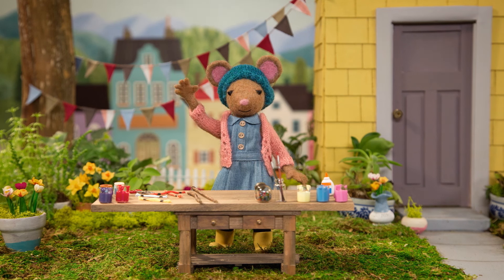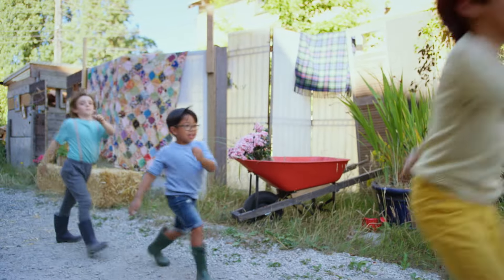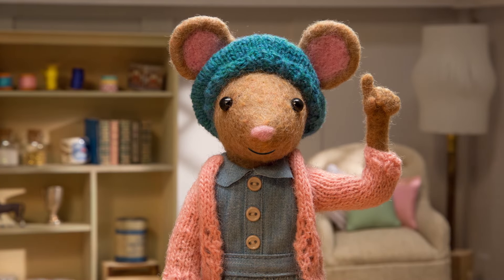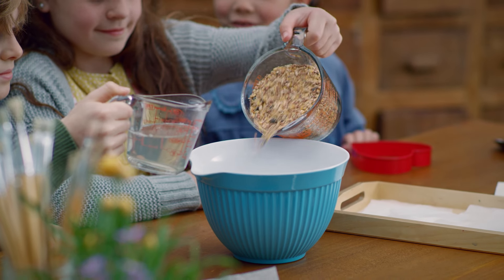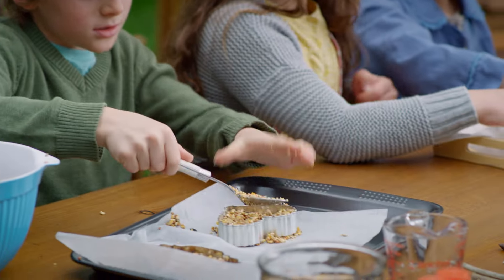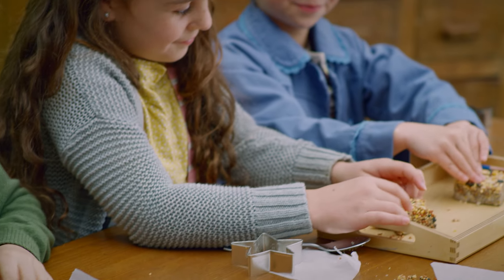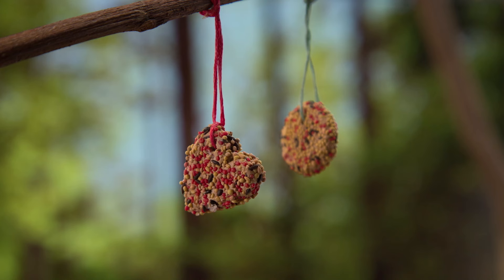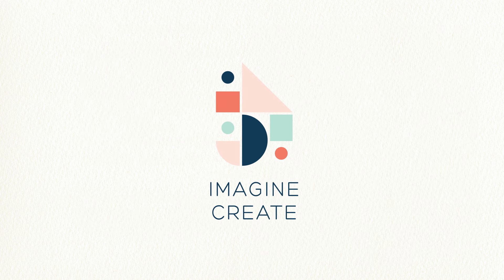Bird Cookie 🍪 Gumboot Kids l Explore Nature Crafts With Your Friend Daisy l DIY Nature Craft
5/5 Positive Messaging ✔️ 5/5 Educational ✔️

MUSIC 🎶🎤🥁🎻🎵🎺🎹